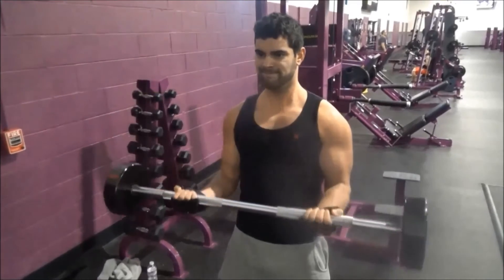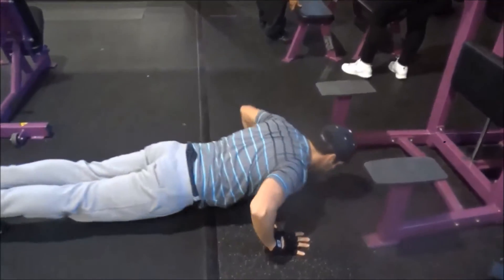The Push Up Test Fitness Assessment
The Push Up Test is an important fitness assessment used by Personal Trainers.  It is a great tool for determining upper body strength and endurance of the pushing muscles, the chest, triceps, and shoulders.

How many push ups can you do in one minute?